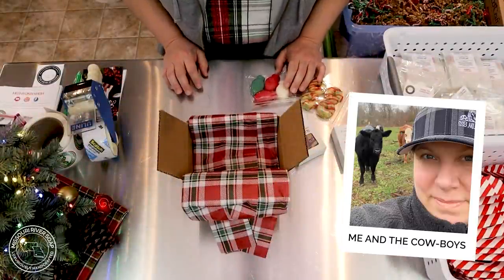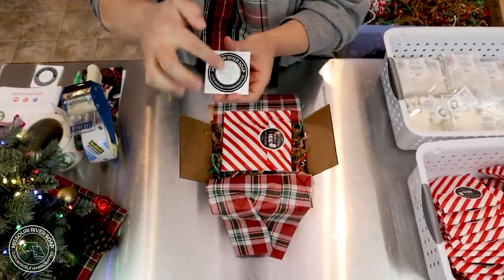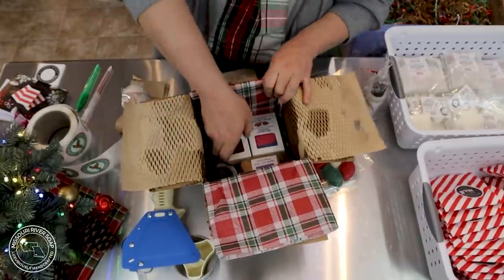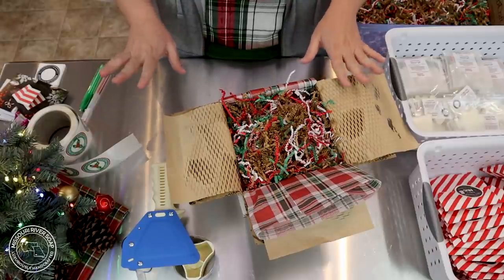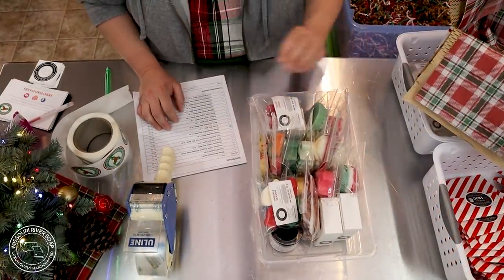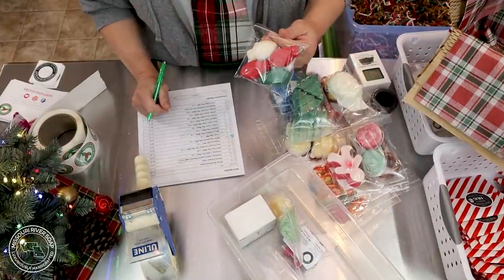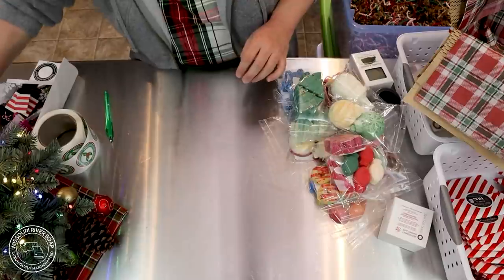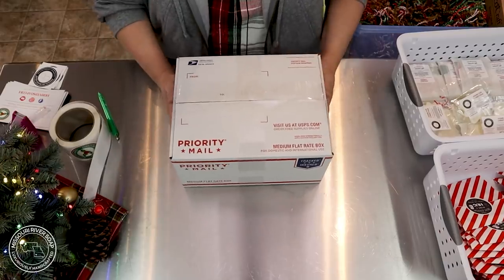Holiday Series | Pack & Chat Part 1 | MO River Soap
Hello everyone! Welcome to the Holiday Pack & Chat videos! We will have four Pack & Chat videos. All orders packed are requested to be packed in these videos. How fun is that? We are so thankful for you and we hope you have a wonderful holiday season!

Camera used to film: Canon M50
Camera used for images: Nikon D3200 with 50mm lens
Video Editing Software: Adobe Premiere Pro

I design all my labels and print them myself on my HP Laser Printer. I use Adobe products for design and purchase full sheet labels from Online Labels and Labels By The Sheet.

I purchase my soap boxes at Elements Bath or Wholesale Supplies Plus.